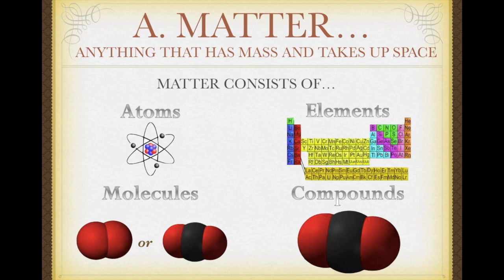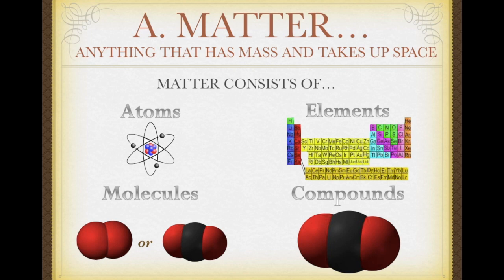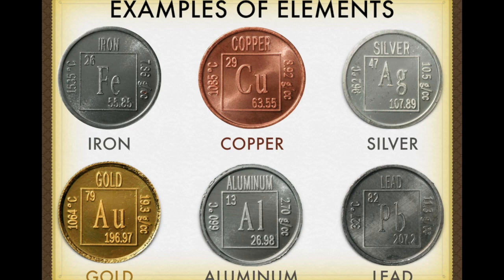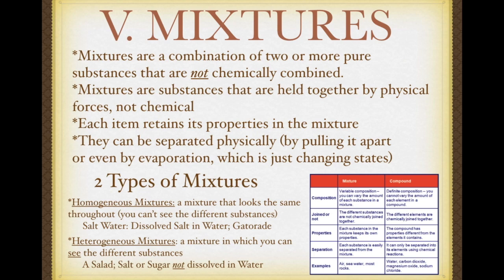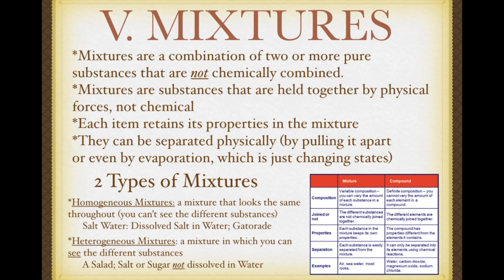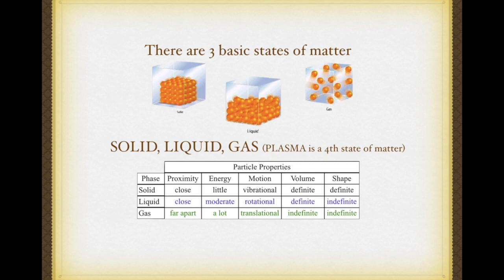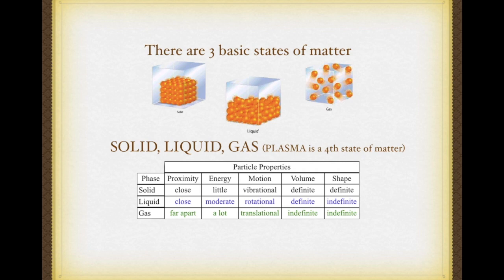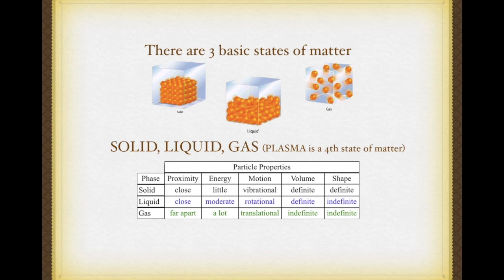ES: Matter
This video is about ES: Matter